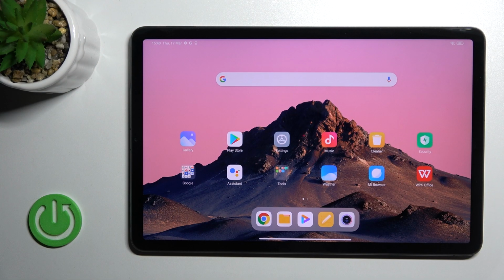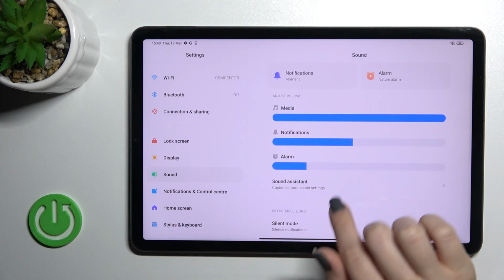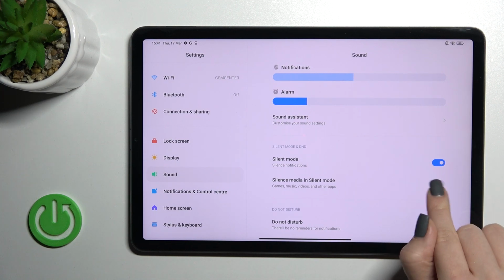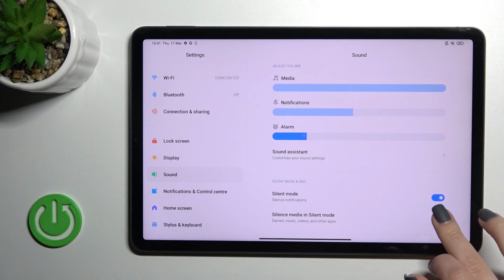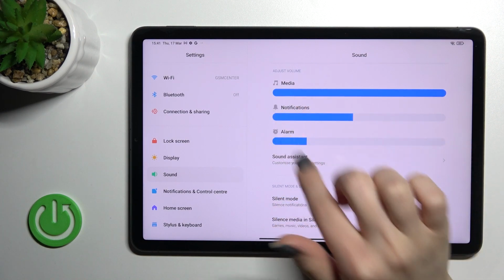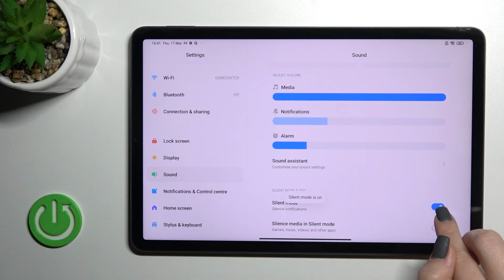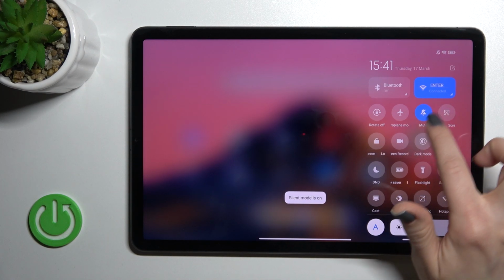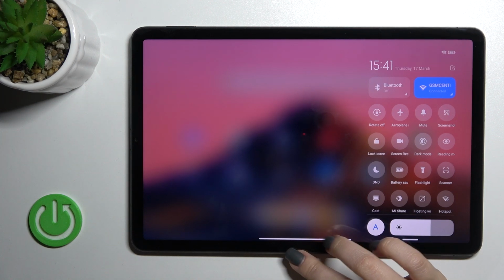Xiaomi Pad 5 - How To Turn Off Silent Mode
If you want to resume all sounds on your Xiaomi Pad 5 from Silent mode, this video might be essential. Simply follow our step-by-step video tutorial and learn how to disable silent mode on Xiaomi Pad 5. If you found this guide useful, please visit our YouTube channel HardReset.Info. Subscribing to our channel, leaving us a like, or comment will greatly help us in making future guides for you. Cheers!

How to disable silent mode on Xiaomi Pad 5 ?
How to Unsilence Xiaomi Pad 5 ?
How to Unmute Xiaomi Pad 5 ?
How to disable mute on Xiaomi Pad 5 ?
Silent Mode Xiaomi Pad 5 ?